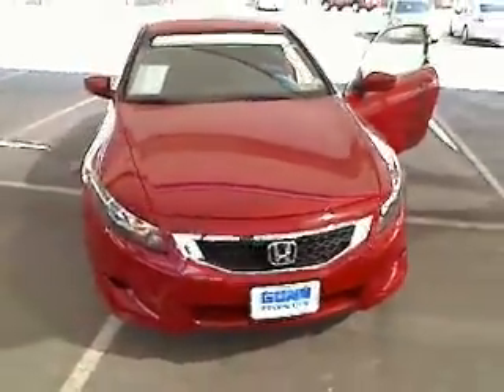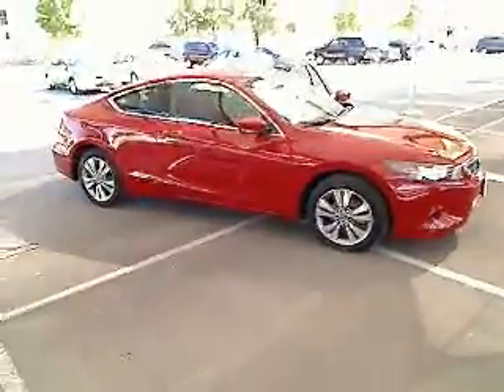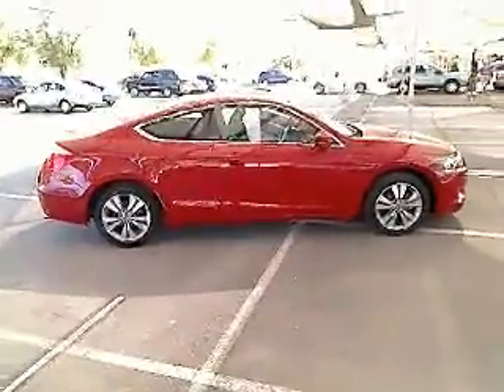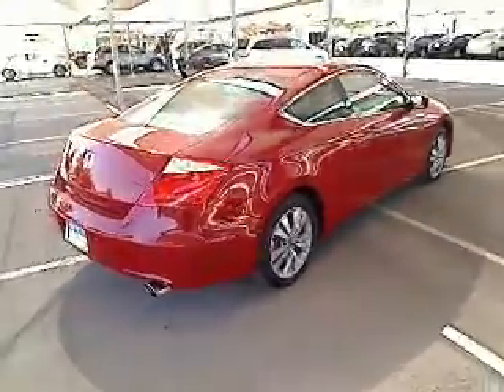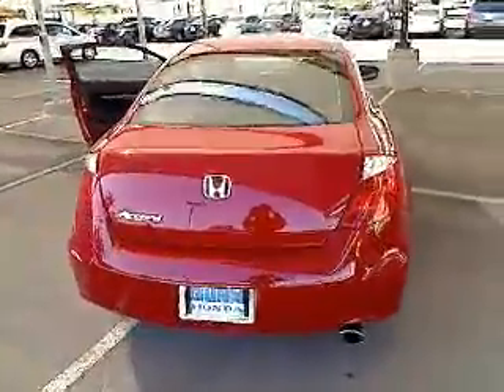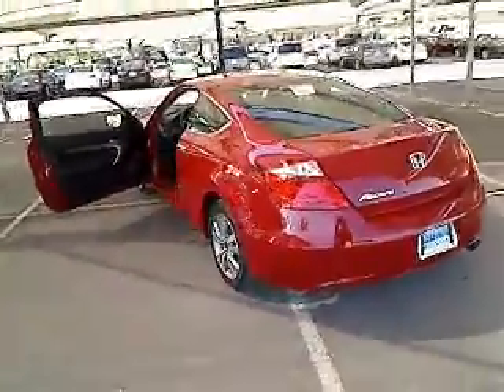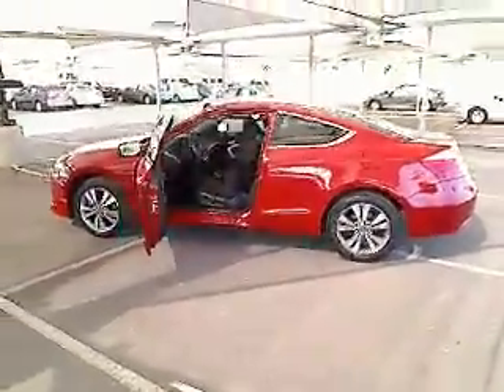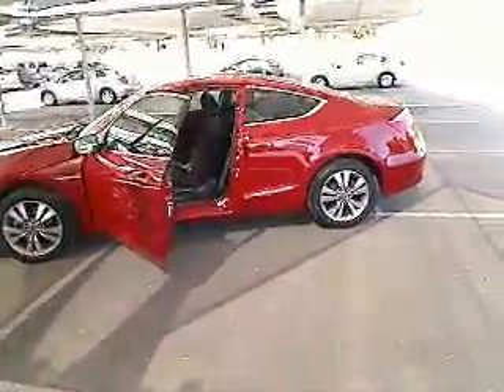2010 Honda Accord - 2dr Car San Antonio TX, Used H120527A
2010 Honda Accord  - Stock#: H120527A

Gunn Honda
14610 IH-10 W